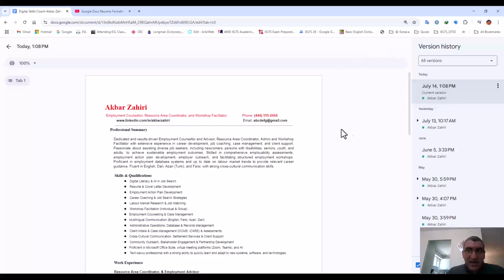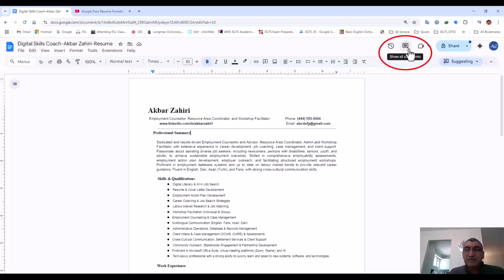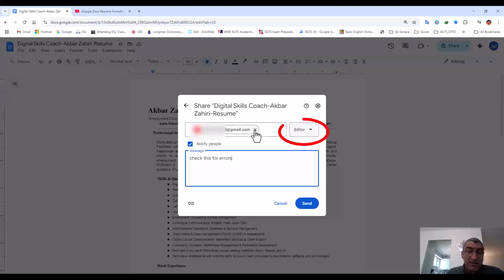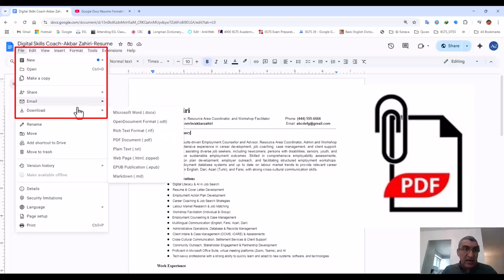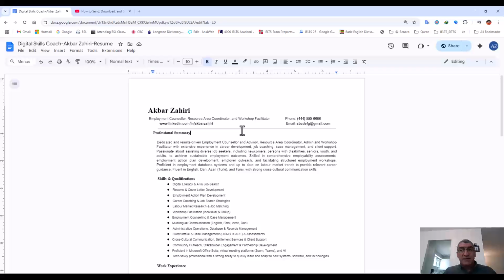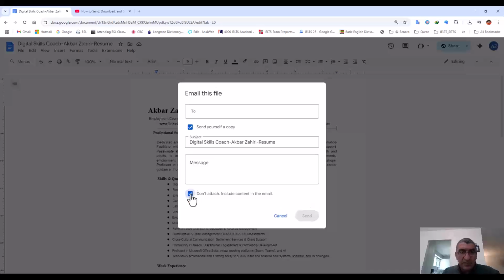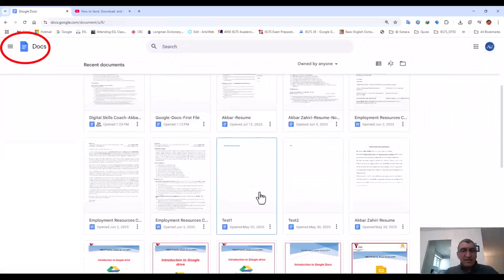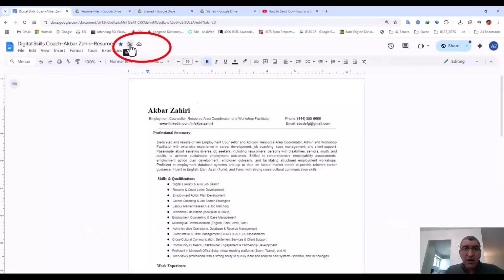Google Docs: Convert Your Resume (file) as PDF, Share, Email & Present in Google Meet (Step-by-Step)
Google Docs: Easily Convert Your Resume & Cover Letter (all files) as PDF, Share, Email & Present in Google Meet (Step-by-Step)
In today’s job market, knowing how to quickly create, save, and share your resume or cover letter and other files is essential — and the good news is:

✅ You don’t need expensive software
✅ You don’t need advanced tech skills

In my latest step-by-step video tutorial, continuing from the previous Google Docs series, I’ll show you how to:
🔹 Convert your Google Docs file to PDF or Microsoft Word
🔹 Email or share your resume directly from Google Docs and apply online
🔹 Even present your resume live during a video call using Google Meet integration
🔹 … and much more — all using free and user-friendly tools built right into Google Docs

🎥 This tutorial is designed especially for job seekers, adult learners, and newcomers looking to build confidence with practical digital skills.
💡 No fluff — just real, simple, useful tools that you can start using today.
📌 Watch the full tutorial in simple English and let me know your feedback!